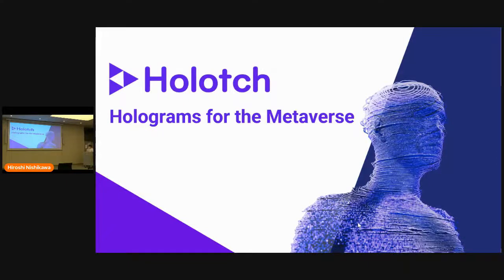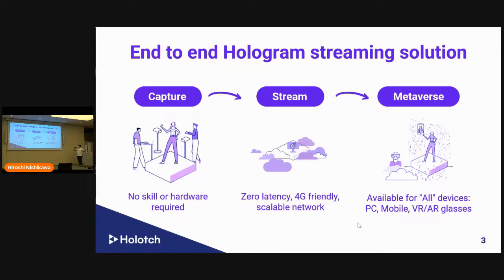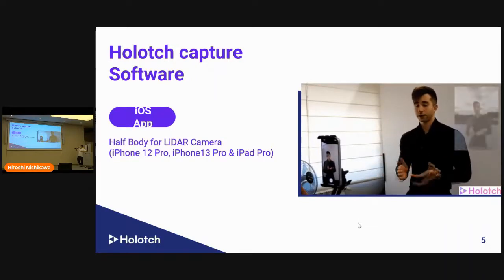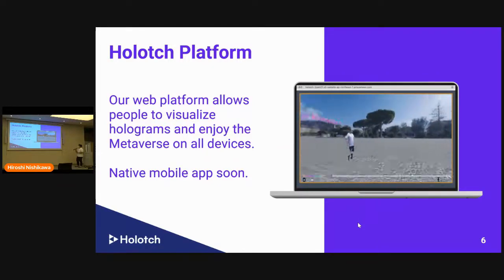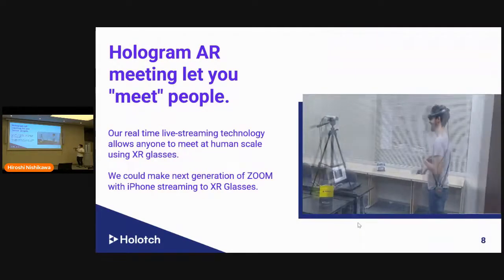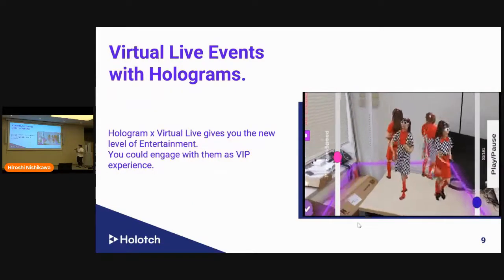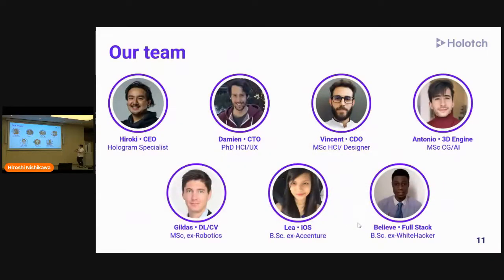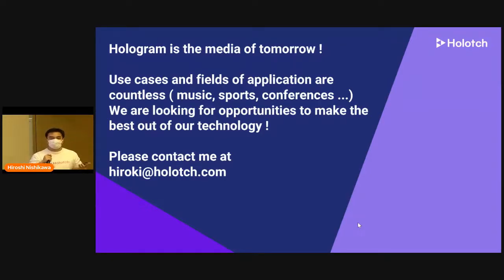Holotch, Orange Fab Asia Fall 2021 Tokyo Demo Day